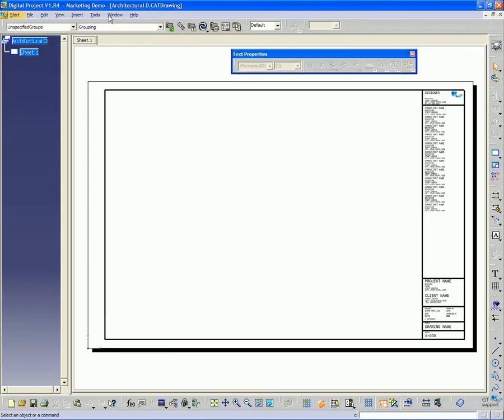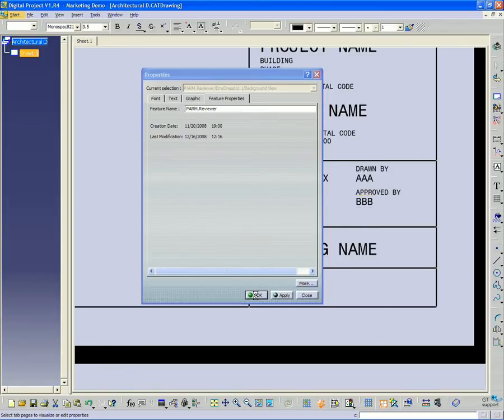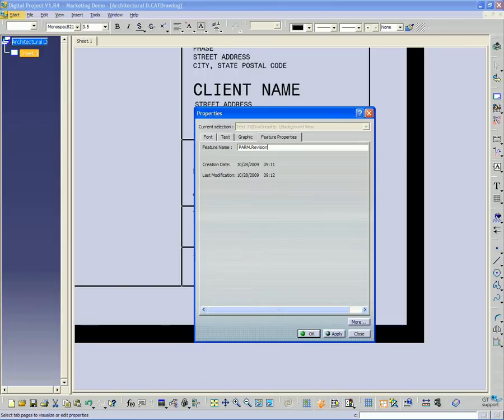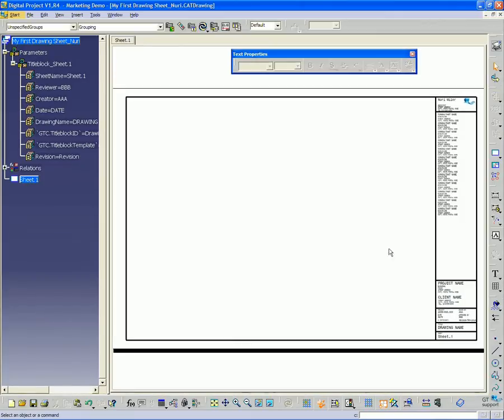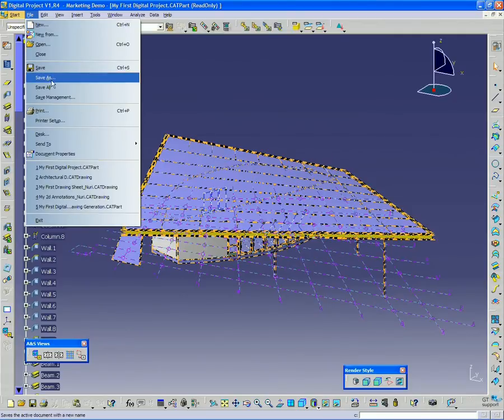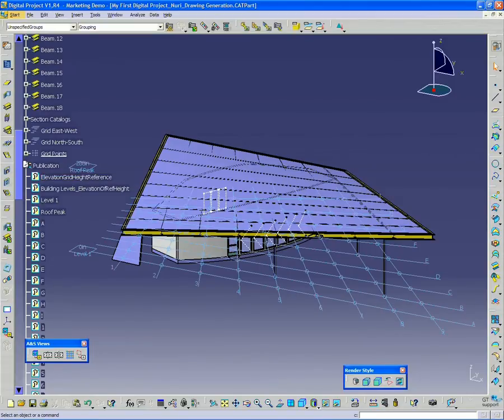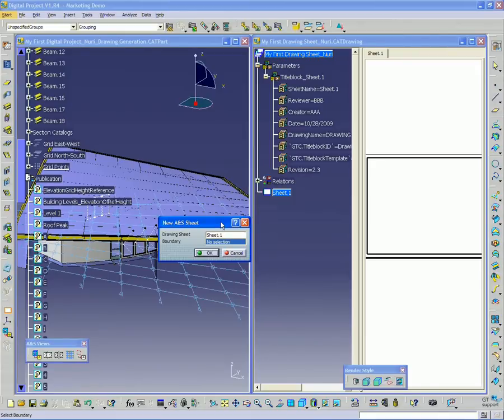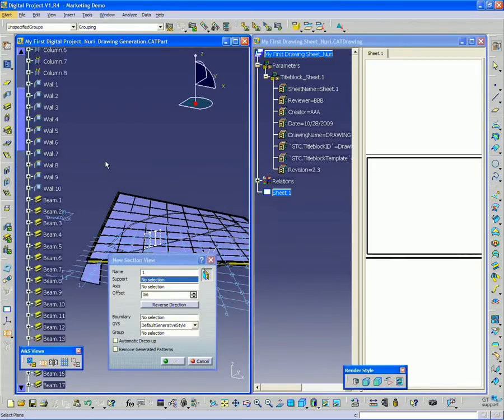GT Building Fluency Webinar 7-2: Drawing Production in Digital Project™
From this video learn to:
• Create and setup a drawing file with a custom title block.
• Link the Digital Project™ model environment and drawing file.
• Generate several two dimensional views of the Digital Project™ model.
• Annotate a drawing including custom annotations with live data links to model information.